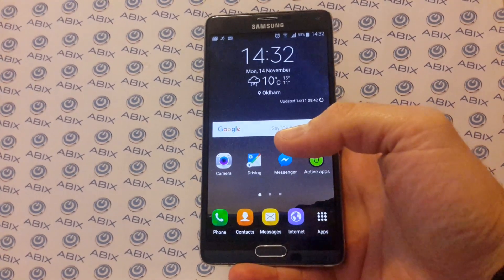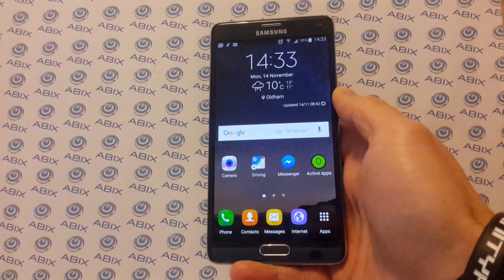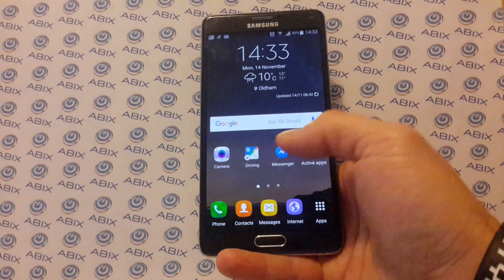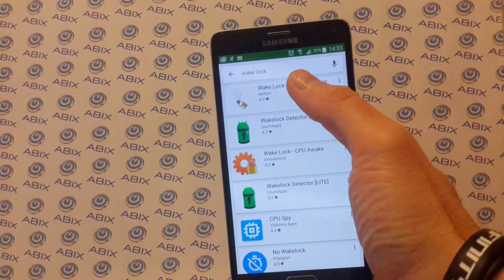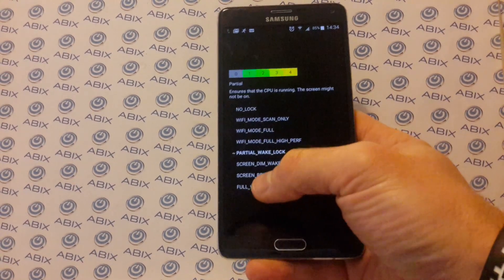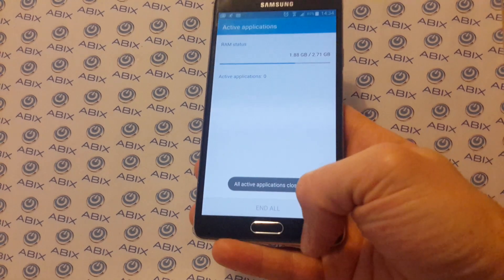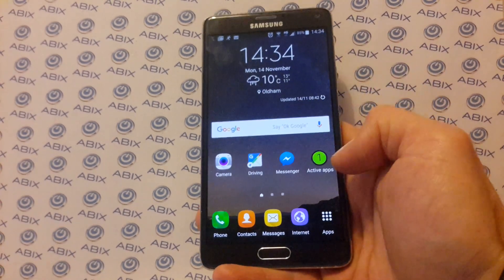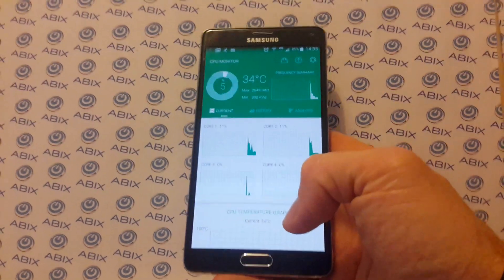How to fix Samsung Galaxy Huawei LG Google Android phones rebooting, overheating, slow, freezing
If your phone was running great before the marshmallow update but now its slow, gets hot, reboots. then this free fix should work for you, look for Wake Lock by Darken in the Playstore

○○○○○○ Items used/featured in this video available at Amazon ○○○○○○

Current PC Spec:

Thermaltake AH T600 Tempered Glass Full Tower Case

Corsair CP-9020139-UK HX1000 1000W PSU

MSI Z490-A PRO Intel Socket 1200 Motherboard

Intel Core i9-10900K (base stroke: 3.70GHz; socket: LGA1200

Cooler Master MasterLiquid ML360R RGB All In One Liquid CPU Cooler

Corsair Vengeance LPX 16GB (2x 8GB) 3600MHz DDR4

Crucial P1 1TB M.2-2280 PCIe 3.0 x4 NVMe SSD

Crucial BX500 1TB CT1000BX500SSD1 SSD

NVIDIA GeForce RTX 3090 Founders Edition Graphics Card

Flight Controls:

Alpha Flight Controls - Honeycomb Aeronautical PC

Bravo Throttle Quadrant - Honeycomb Aeronautical PC

Logitech G Saitek PRO Flight Rudder Pedals

HP Reverb G2 Virtual Reality Headset

Backup Flying Controls:

Logitech G 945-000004 Saitek Pro Flight Yoke System

CH Pro Pedals (PC)

Logitech Extreme 3D Pro Precision Joystick

Video Capture:

GoPro HERO7 Black